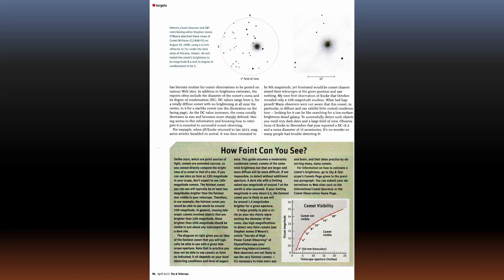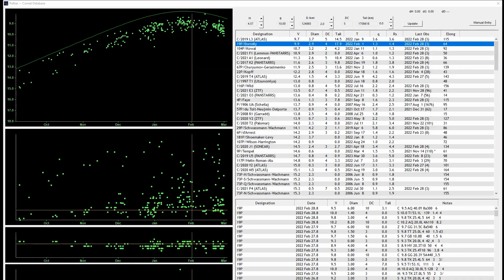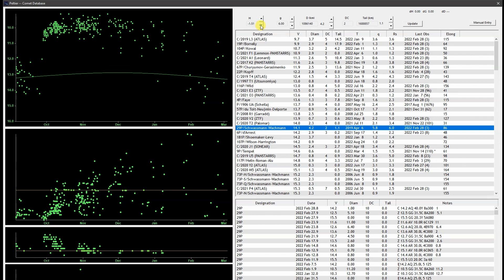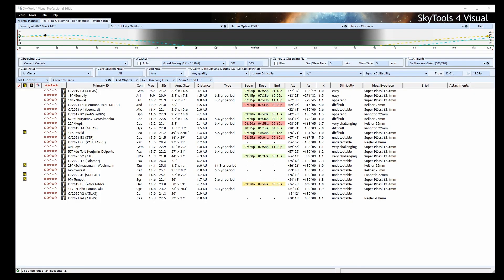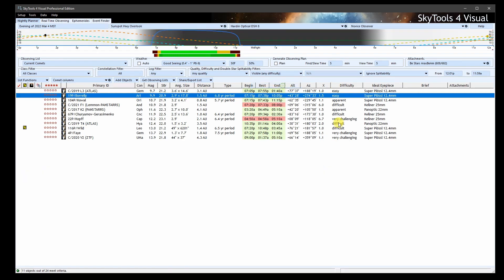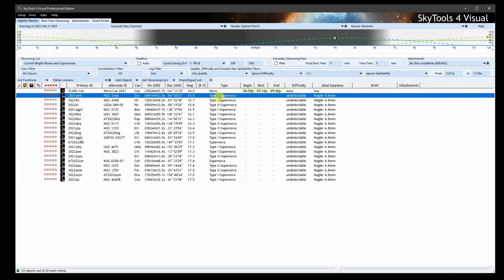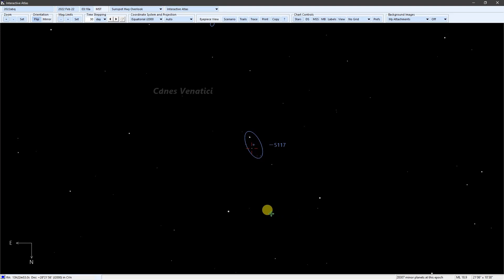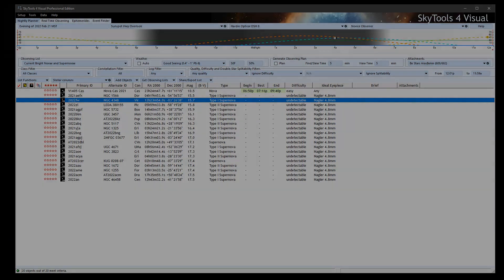SkyTools Current Lists (behind the scenes)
A Behind the scenes look at how the SkyTools Current Observing Lists are created.

Note: the original version of this video had an annoying audio buzz, so I replaced it. If you commented on the earlier version, I apologize that your comment has been lost.

Comet DC: Sky & Telescope

Chapters:
00:00 Current Comets - A History
05:05 Creating the Current Comets
12:48 Current Bright and Interesting Minor Planets
13:42 Current Novae & Supernovae